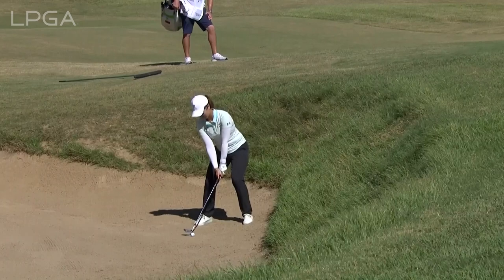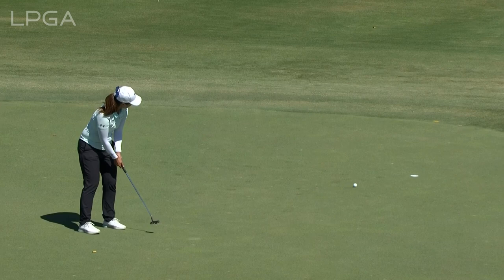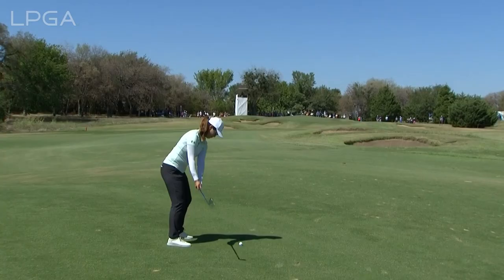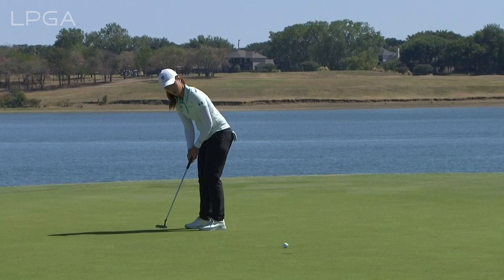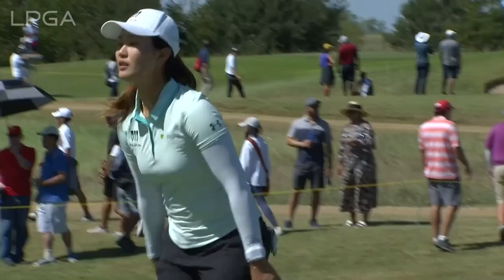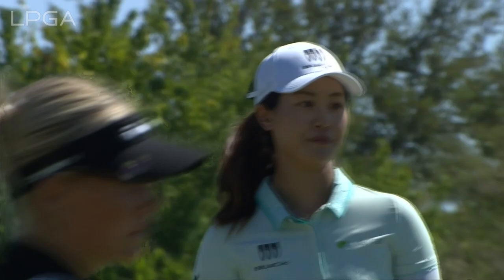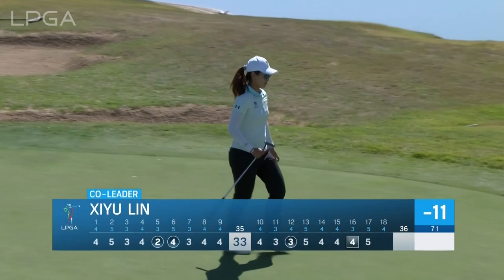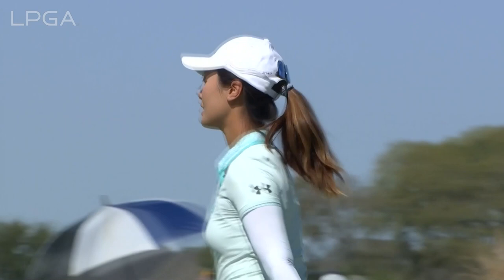Xiyu Lin Third Round Highlights | 2022 The Ascendant LPGA